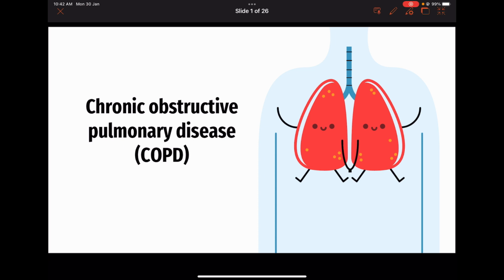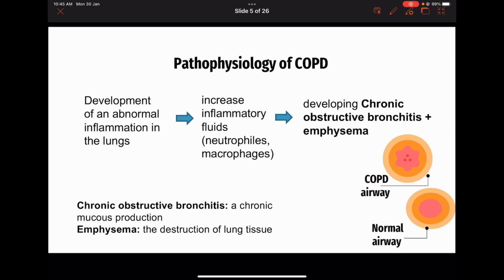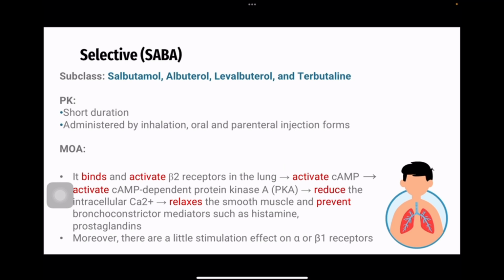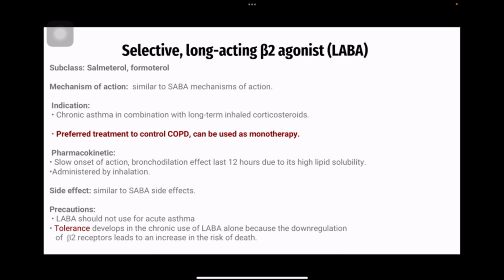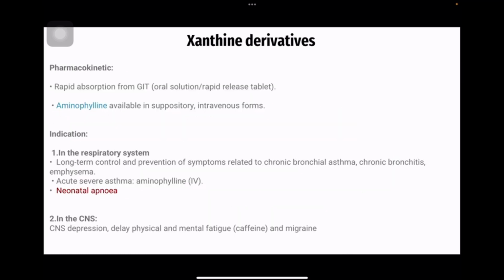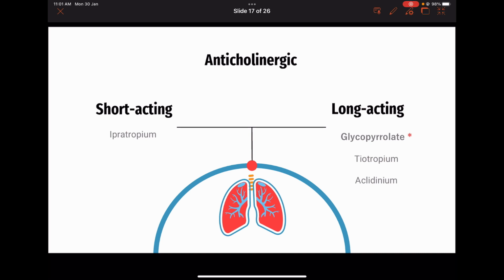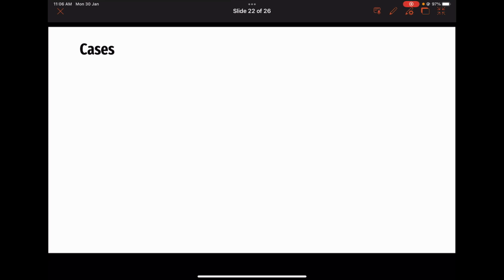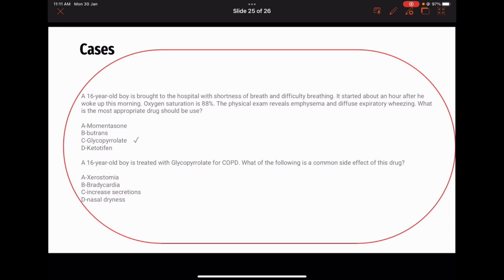COPD presentation (UQU student)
Supervised by: Dr. Roaya Alqurashi